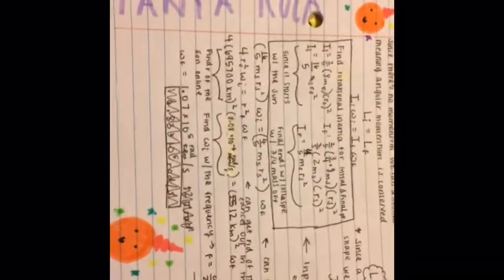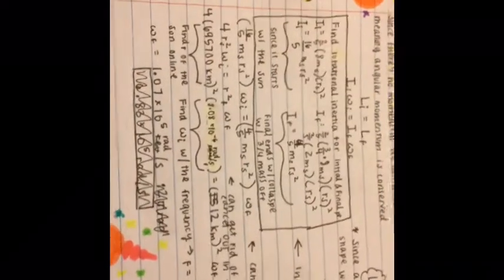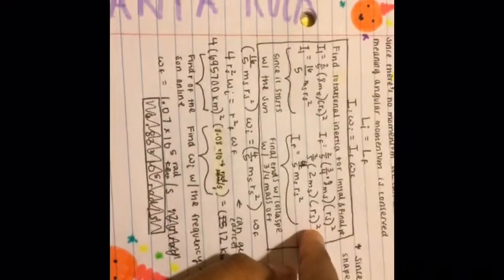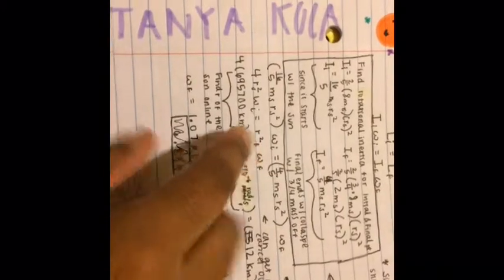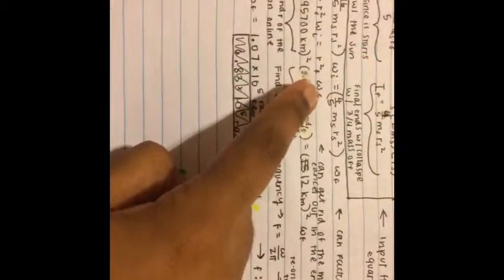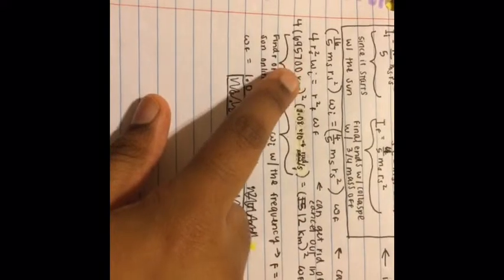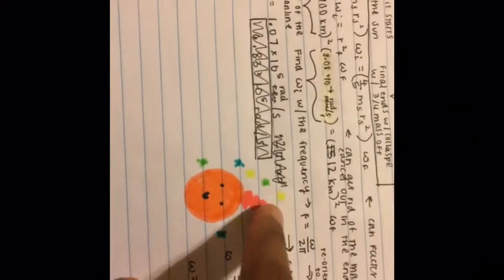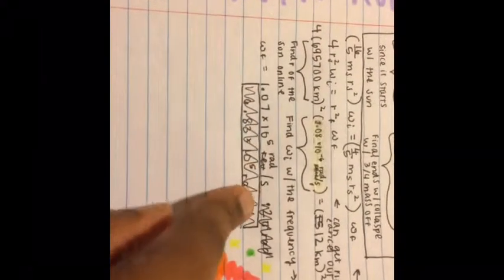AP Physics 1 Textbook Problem #90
Tanya Kola